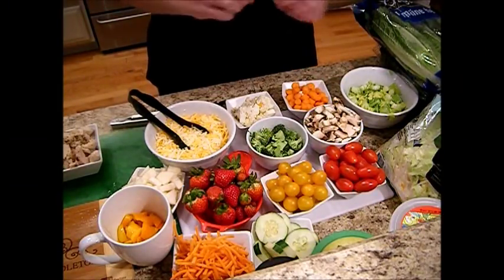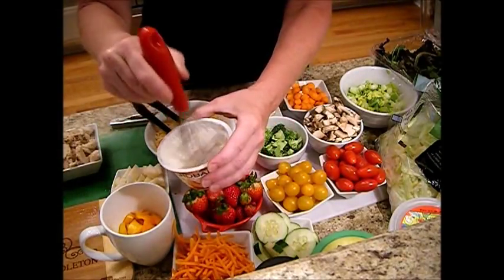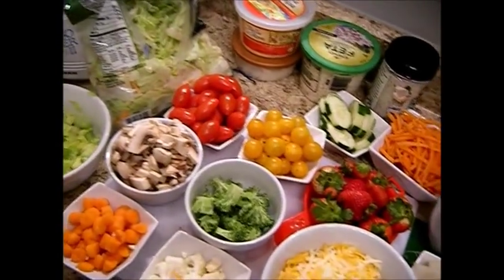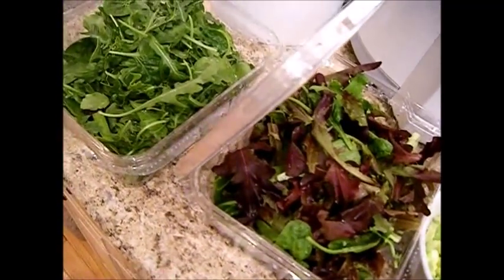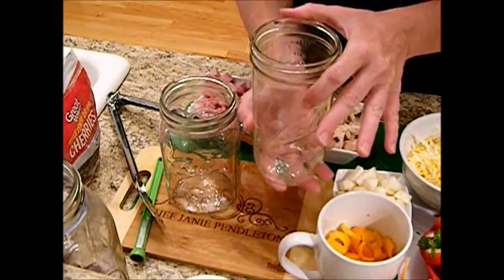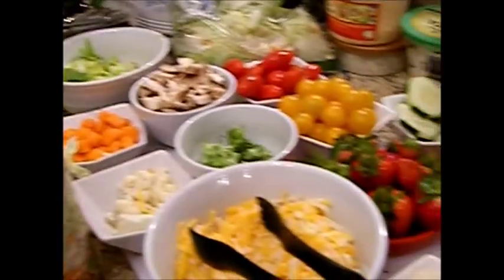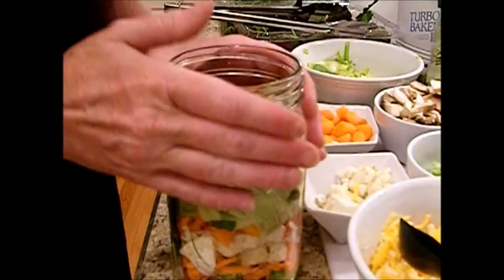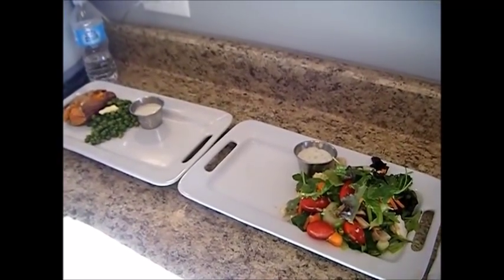SALAD in a JAR!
Enjoy this video of my way of doing 'SALAD in a JAR!'. Here I share many helpful tips in a meal planning. Happy New Year, Everyone! Blessings, Janie & John